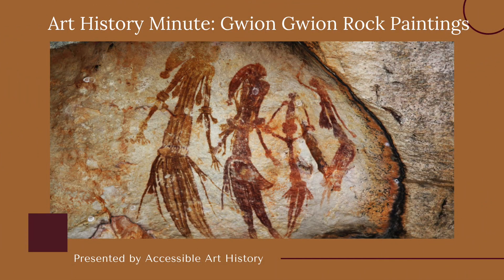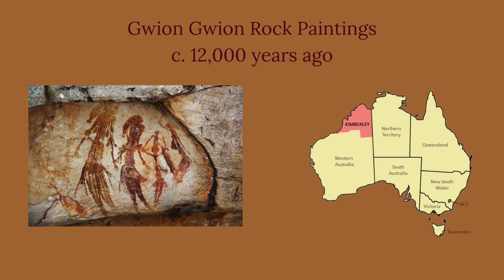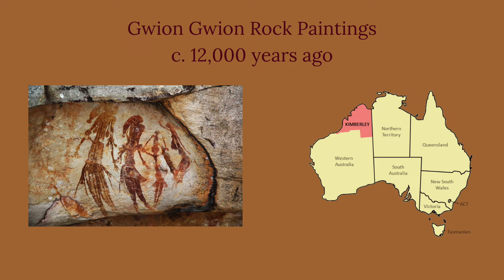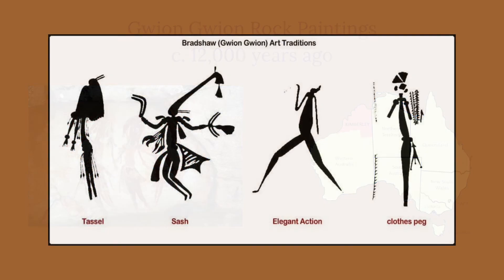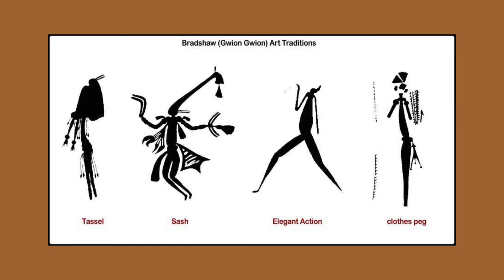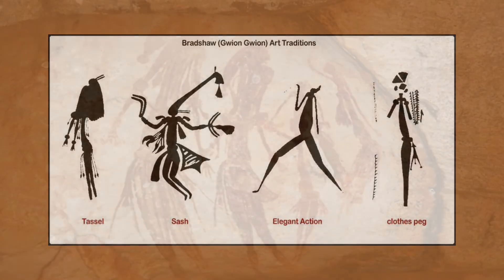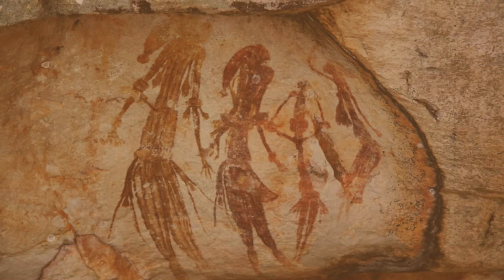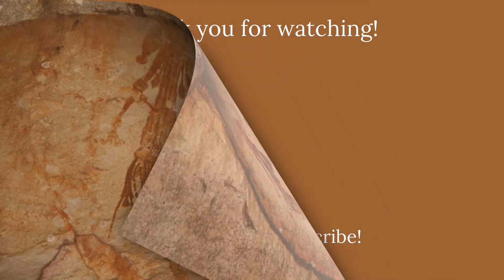Art History Minute: Gwion Gwion Rock Paintings || Art of Australia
In this episode of Art History Minute, I am exploring the fascinating prehistoric rock of Australia.

Sources